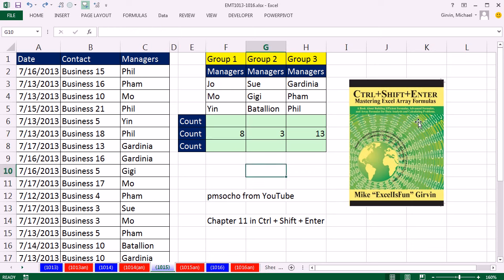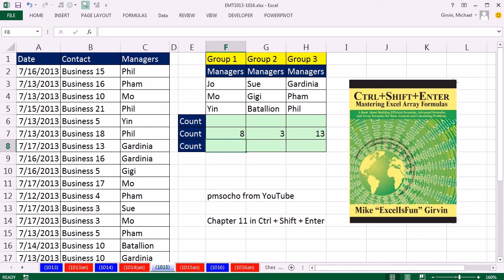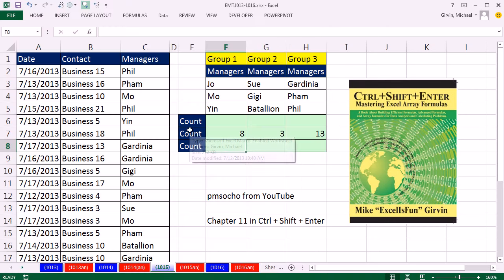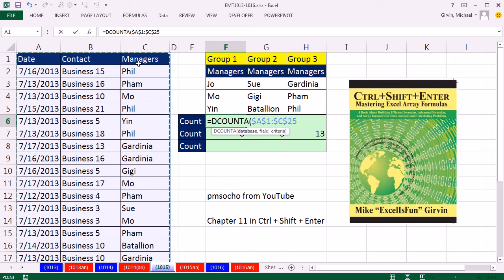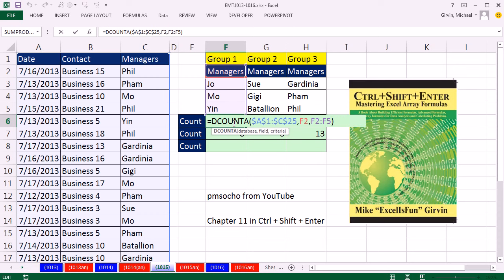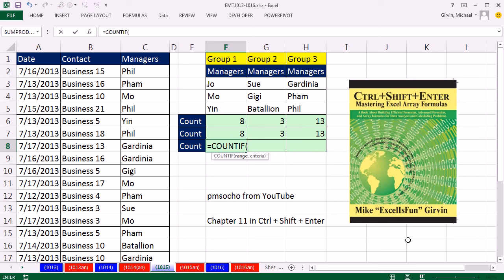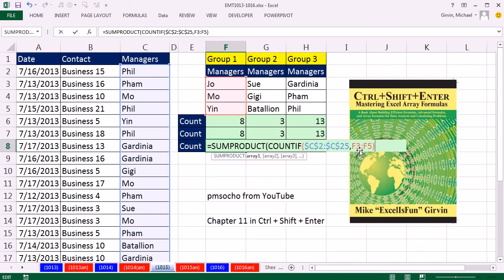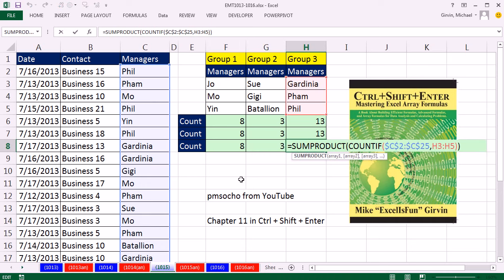Excel Magic Trick 1015 Counting With OR Criteria SUMPRODUCT & COUNTIF Formula from pmsocho